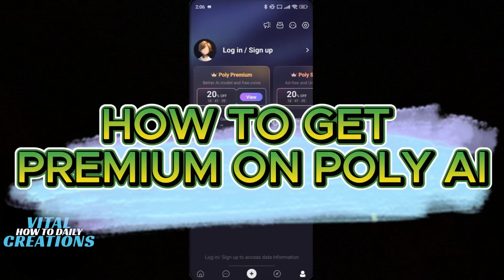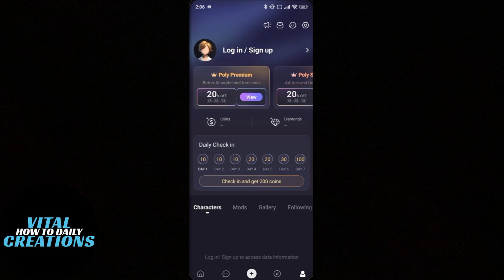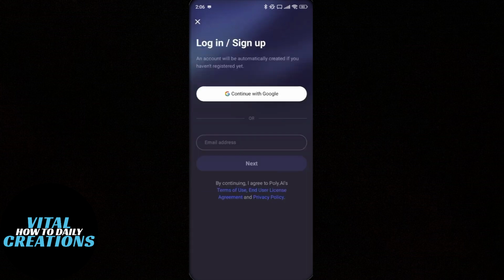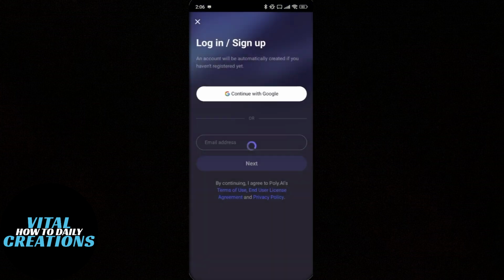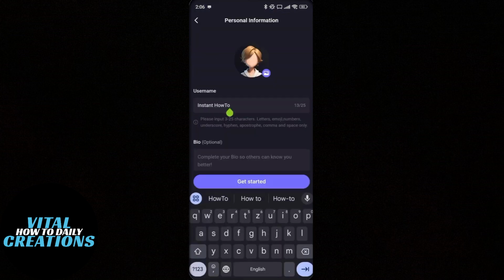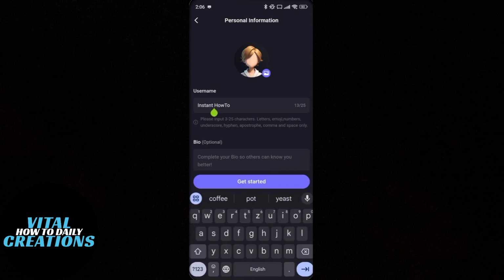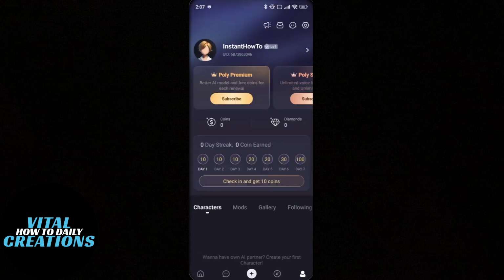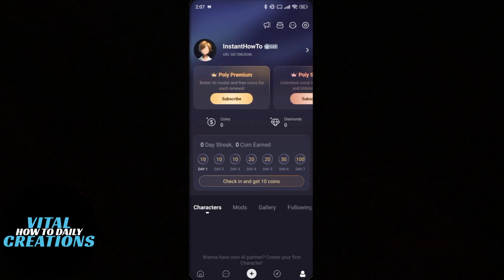How To Get Poly AI Premium In 2025! (FULL GUIDE)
Curious about unlocking the full potential of Poly AI in 2025? This comprehensive guide will show you exactly how to access Poly AI Premium and experience its advanced features. We'll explore the various subscription options, payment methods, and potential discounts available. From enhanced voice cloning to expanded creative tools, we'll reveal how to elevate your Poly AI experience and stay ahead of the curve. Join us as we dive into the world of Poly AI Premium and discover its transformative capabilities. Let’s get started!